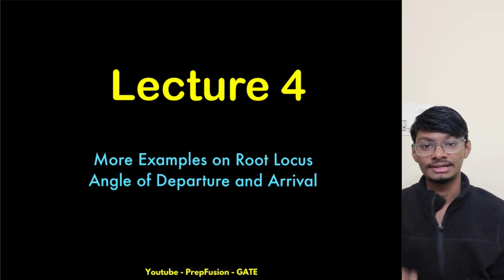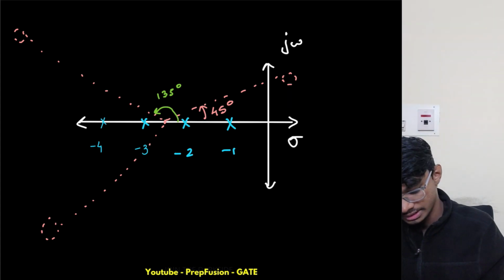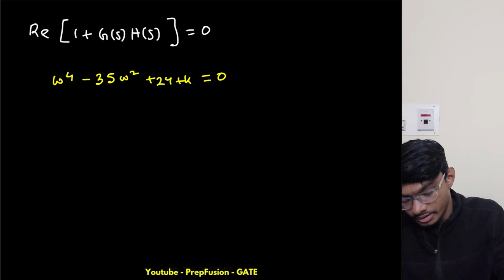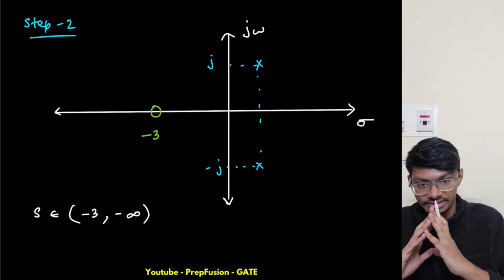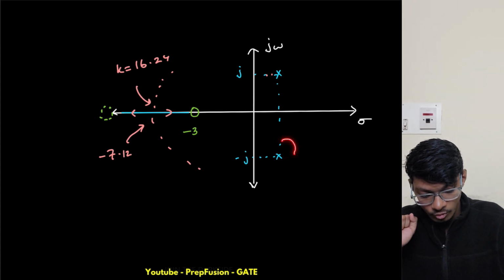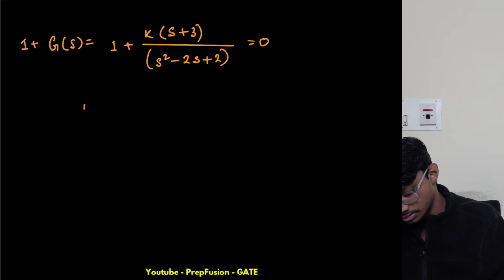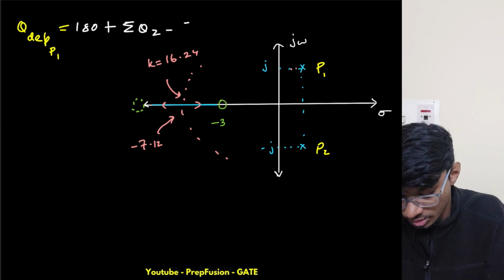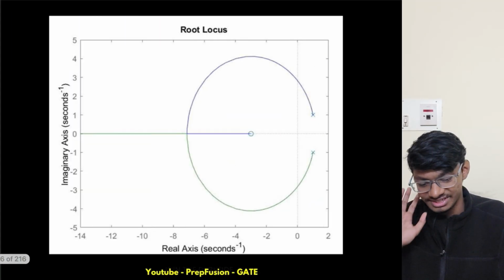Angle of Departure & Arrival || Control Systems || GATE 2025 || PrepFusion